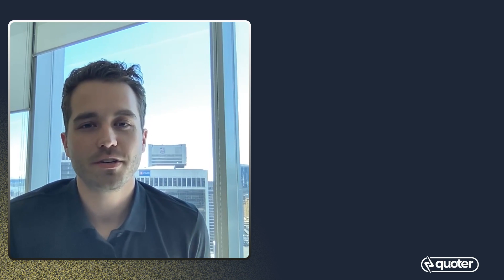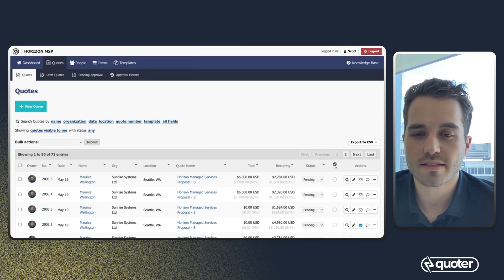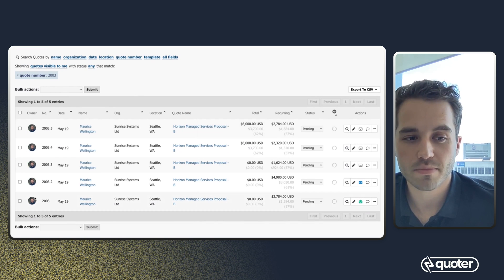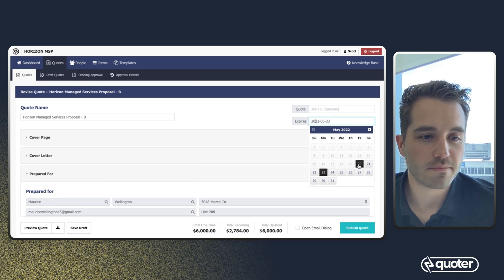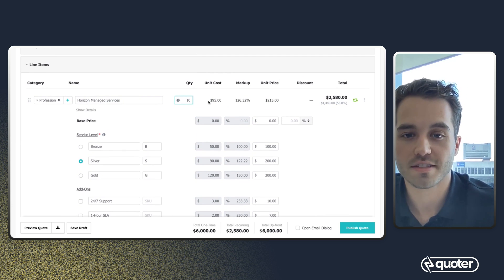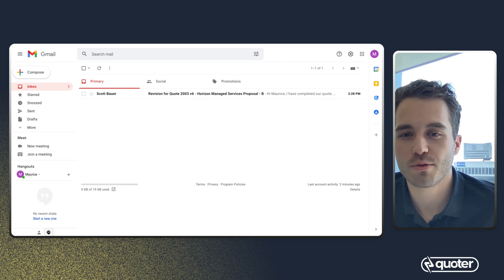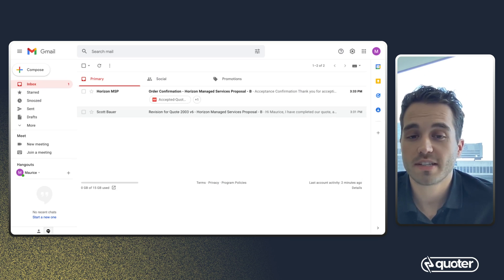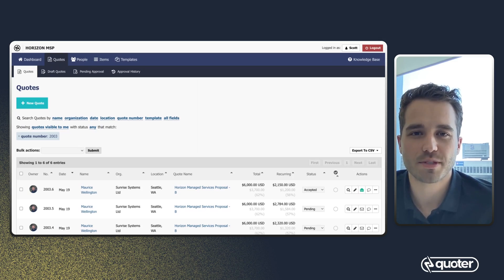Quote Revisions | Making changes to a quote or proposal with Quoter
Change requests to the scope or pricing commonly happen after the customer has received the first version of the quote.

Quoter makes it easy to stay organized through your revision rounds. Changes can be made quickly and resubmitted to the customer.

About Quoter:
Quoter is a purpose-built quoting tool that will allow you to empower your team, eliminate bottlenecks, and supercharge revenues. We're building for Managed IT Service Providers, and offer unlimited-user pricing on all plans.